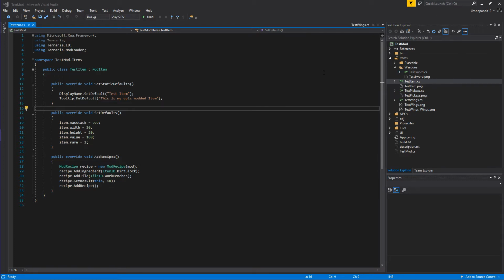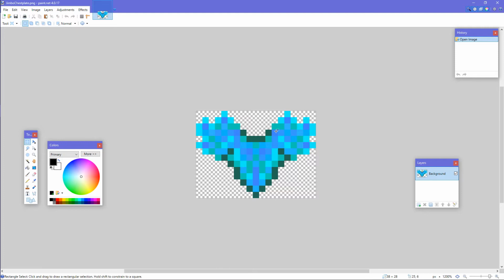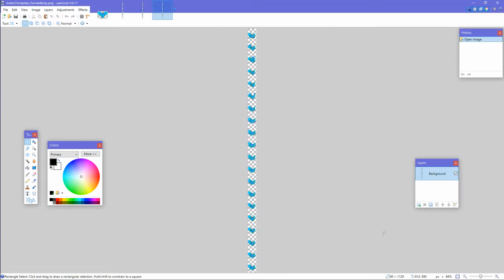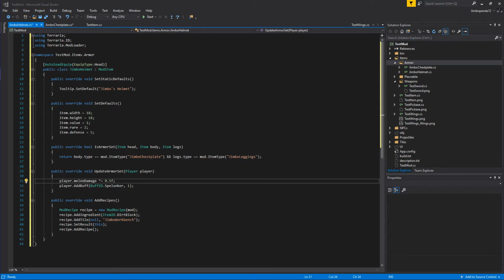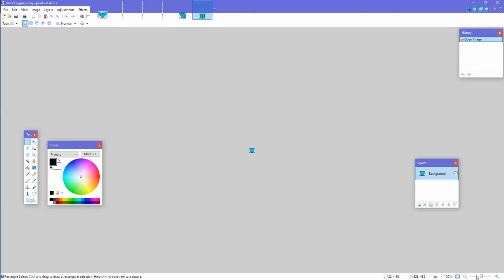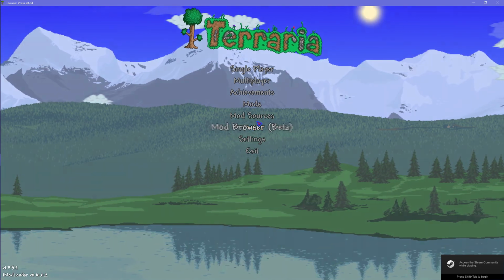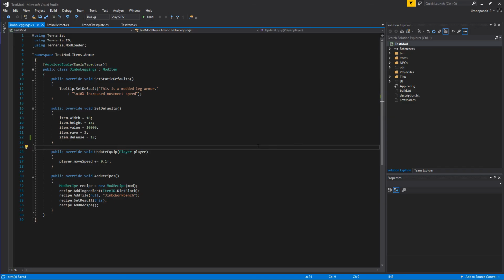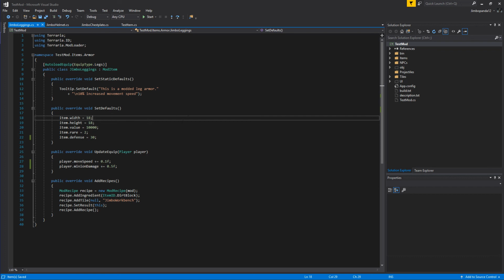Terraria 1.3+: Modding Tutorial - Custom Armour! - #9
Hey guys, Jimbopanda12 here and this is a Terraria 1.3+ modding tutorial. Today, we make a custom armour! Enjoy!